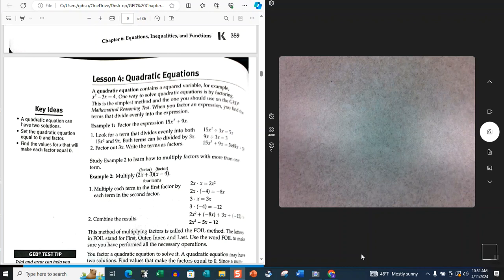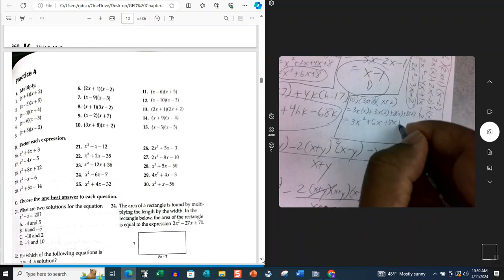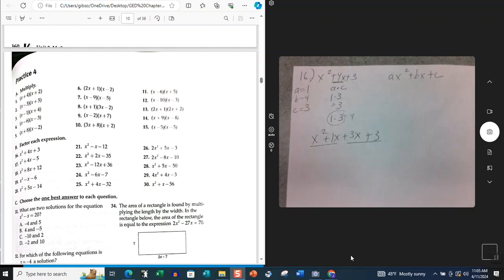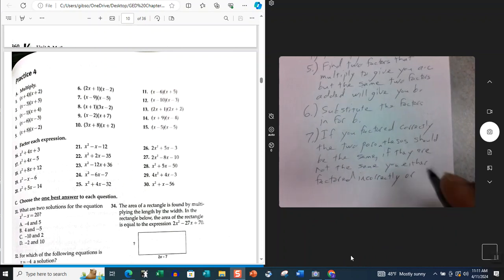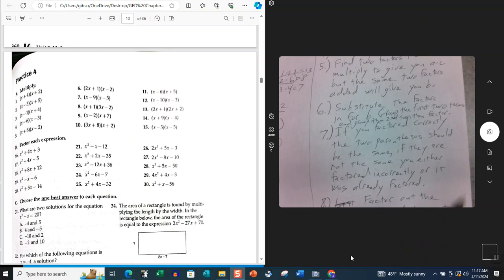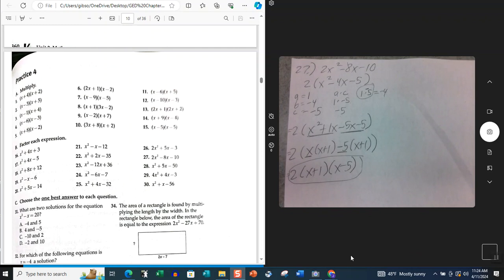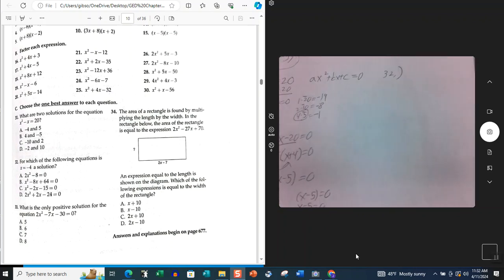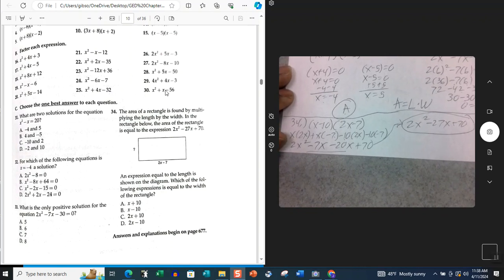Chapter 6 Lesson 4